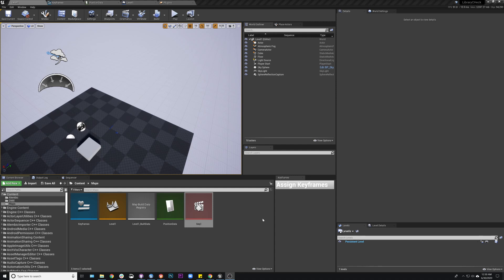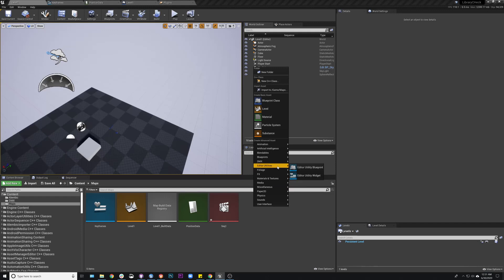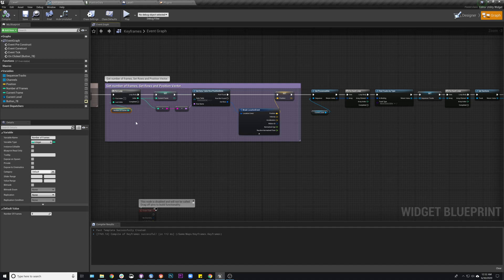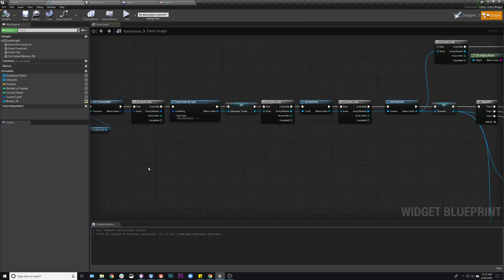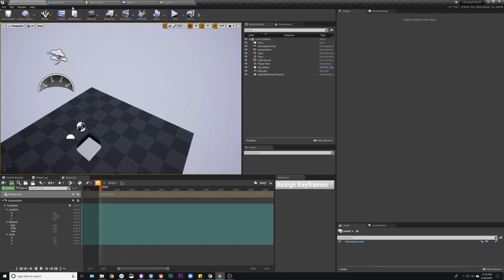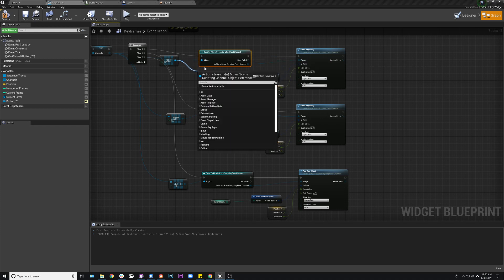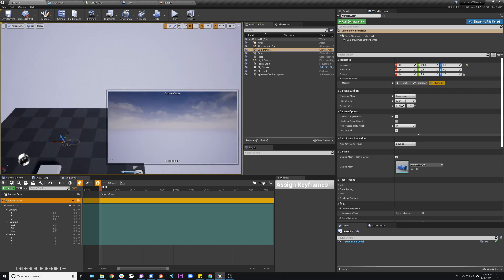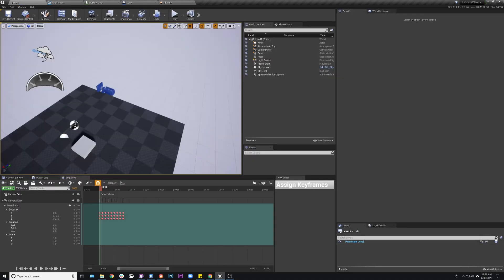Unreal - Keyframes from Data Table using Editor Utility Widget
Using a data table, I show how to plot keyframes in a sequencer track.  This one is specific to position data, but the same idea can be used for other things.